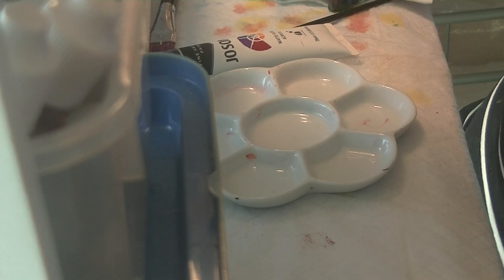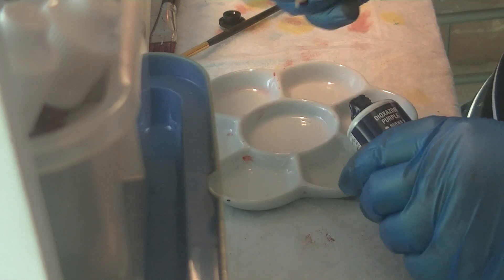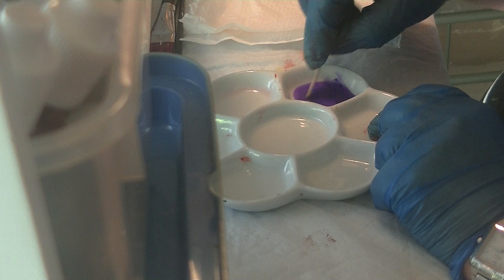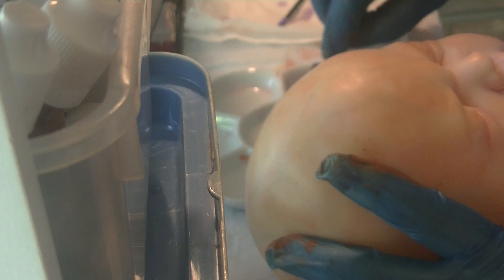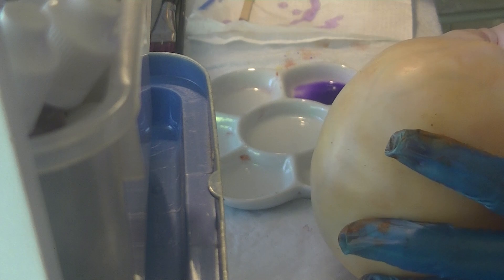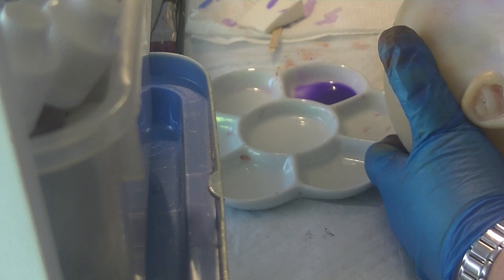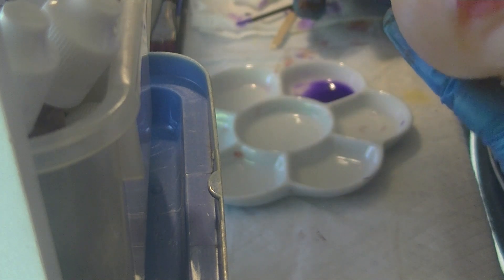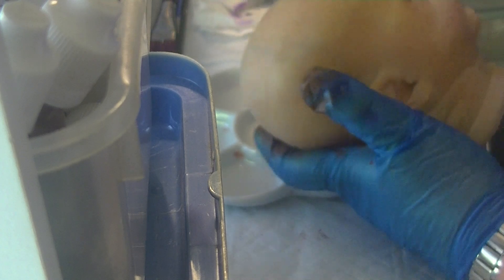Reborn, Polymer Clay, Silicone baby creations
I am sharing tips on how to create art dolls, sculpting, silicone doll making and reborn baby dolls. This is a form of art not suitable for children.